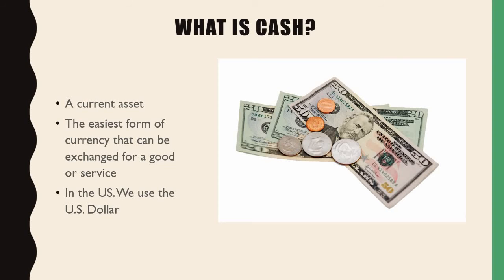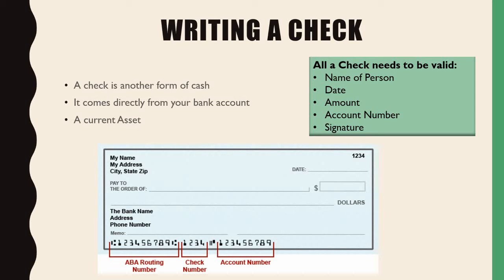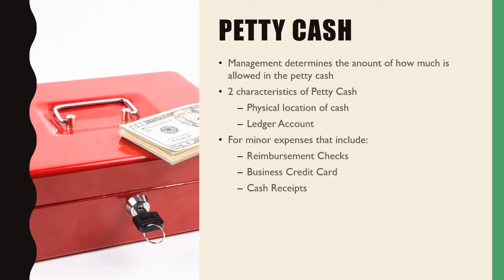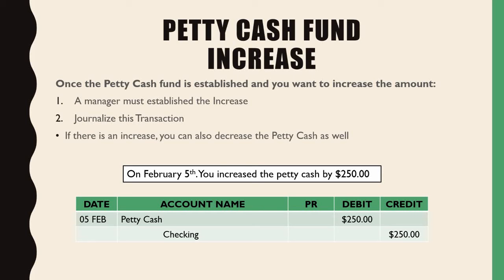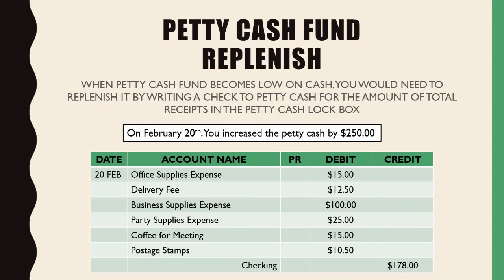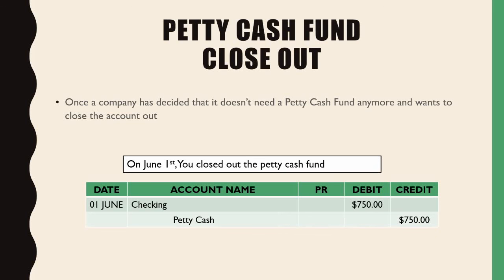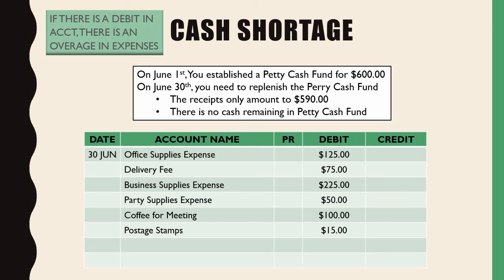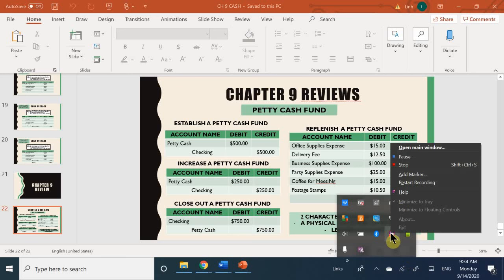ACCT CH 9 CASH